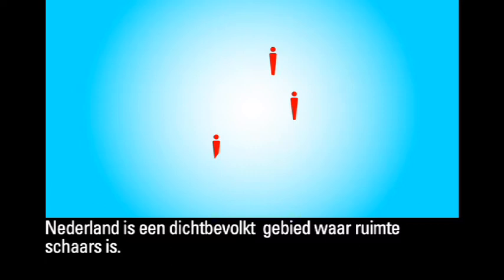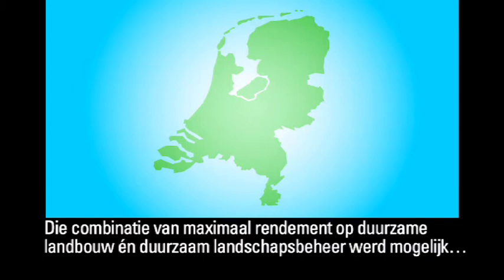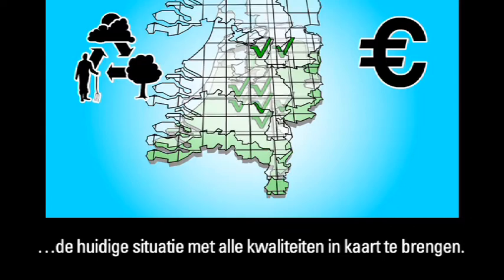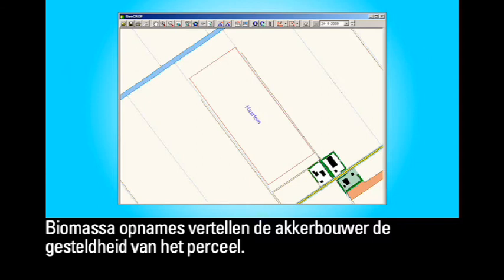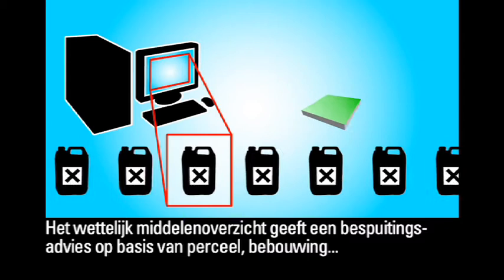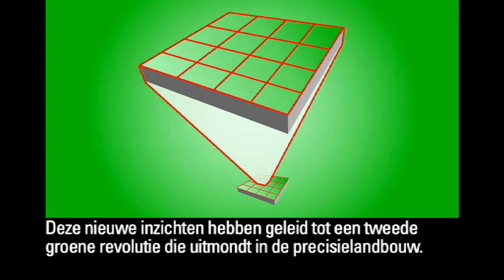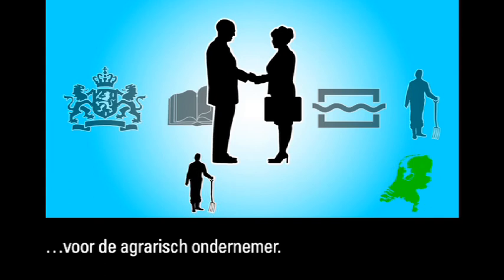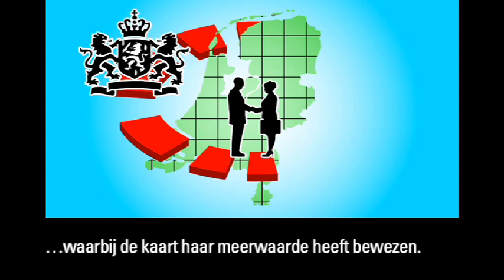Geo ICT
GEO ICT: Towards sustainable countryside management and agricultural production